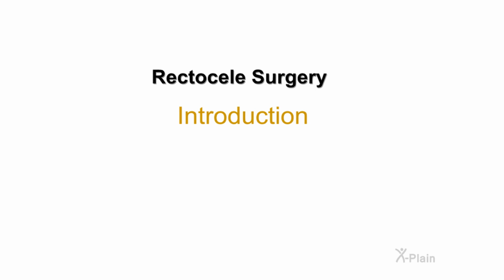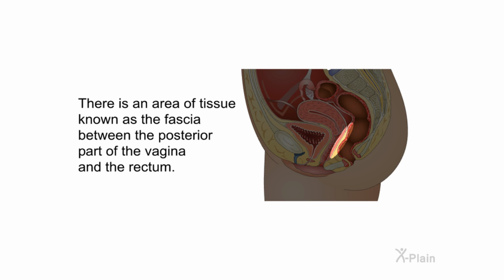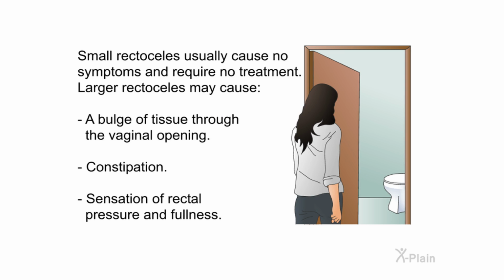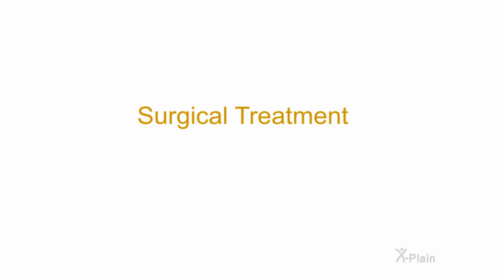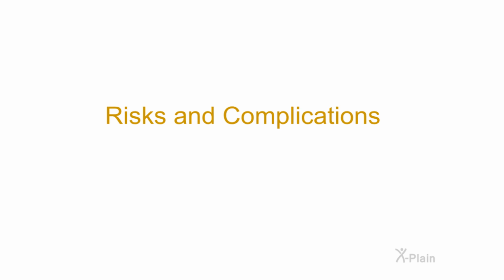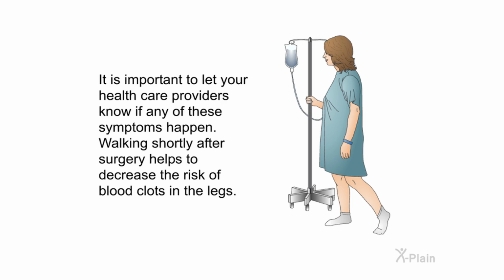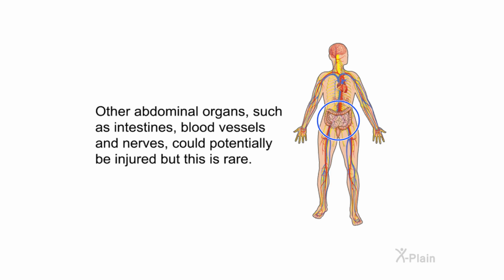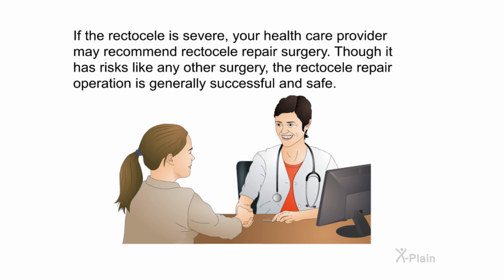Rectocele Surgery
This program explains rectocele surgery. The program includes the following sections: what is the anatomy of the reproductive system, what is rectocele, what are the symptoms of rectocele and how is it diagnosed, what are alternative treatments for rectocele, how is rectocele treated surgically, what are the risks and complications of surgery for rectocele and what happens after surgery for rectocele.

Sections:
00:00 - Start
00:32 - Introduction
01:15 - Anatomy
02:41 - Rectocele
04:11 - Diagnosis
04:48 - Alternative Treatments
06:03 - Surgical Treatment
08:02 - Risks
11:45 - After the Operation
12:53 - Summary
13:49 - End

gs160204 Rectocele Surgery